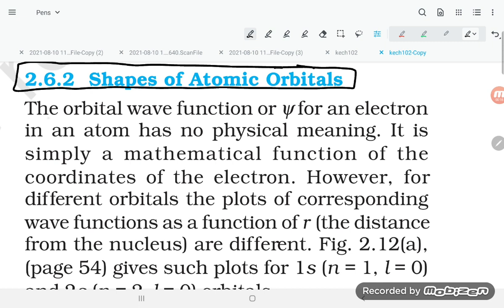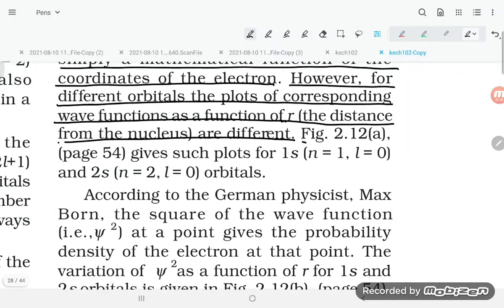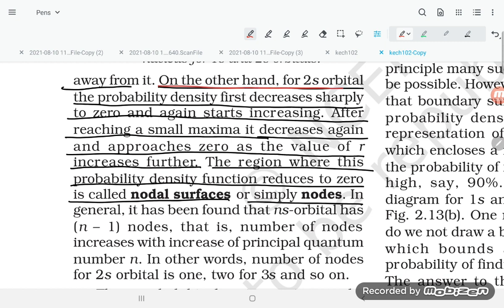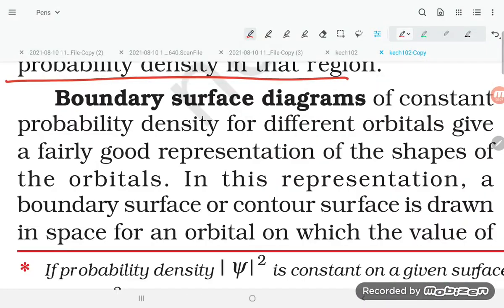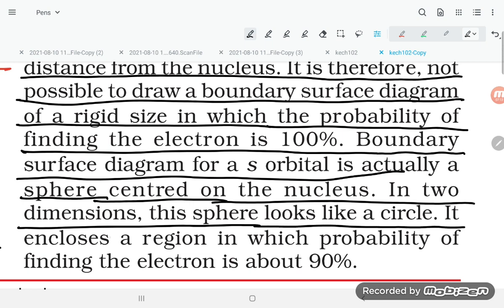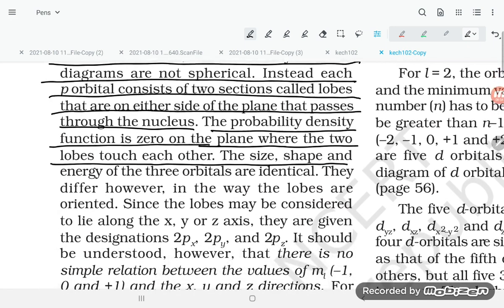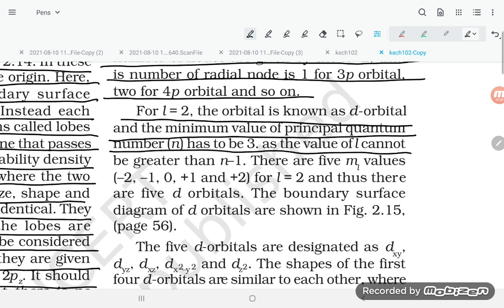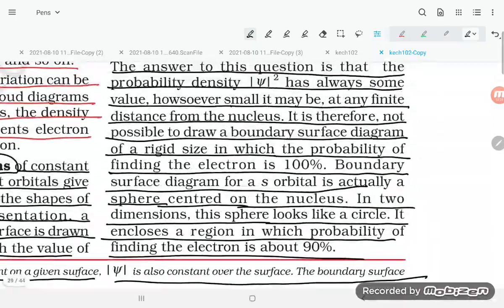24 August 2021(1)